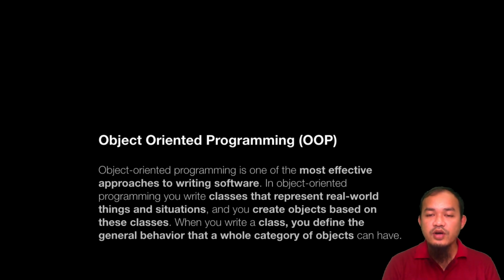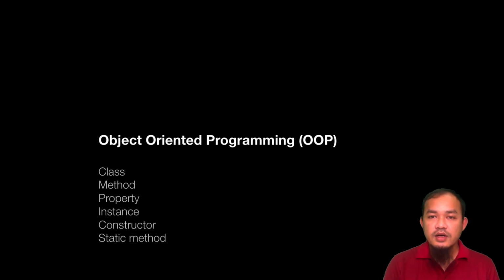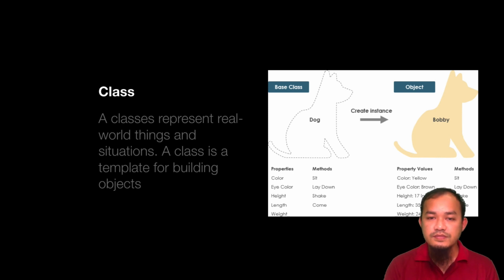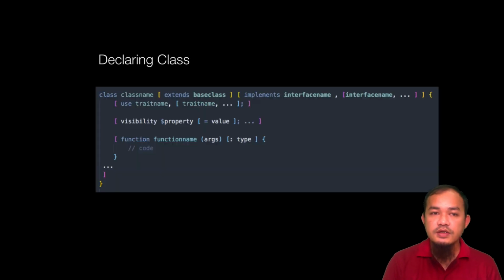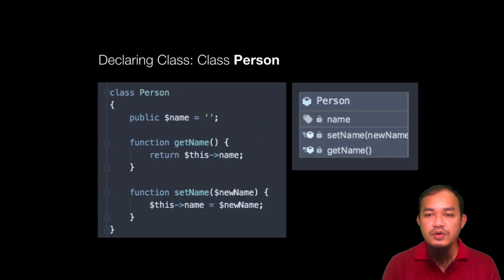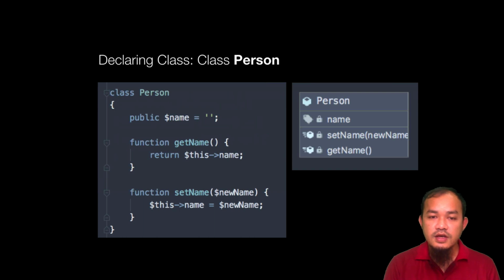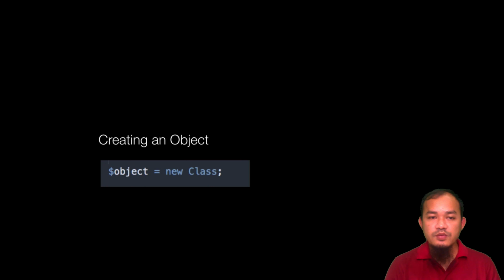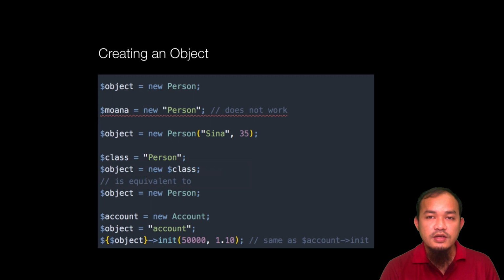PHP - Object-Oriented Programming | PHP Object-Oriented Programming (OOP) | Part 3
00:00:00 - Object Oriented Programming (OOP)
00:01:45 - Class
00:03:29 - Declaring Class
00:06:00 - Object
00:06:42 - Creating an Object

Kholed Langsari
Academic Email